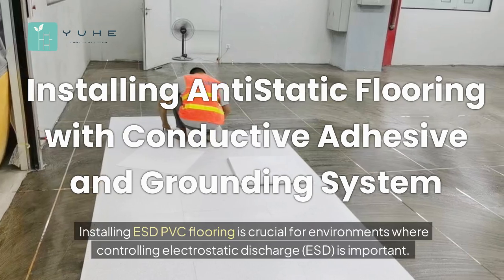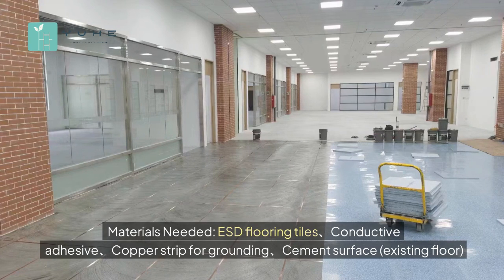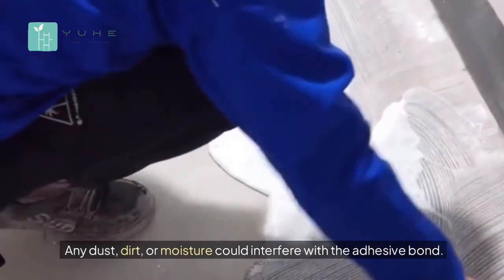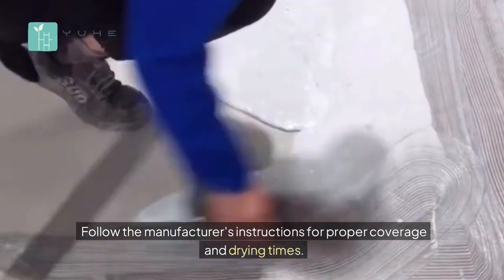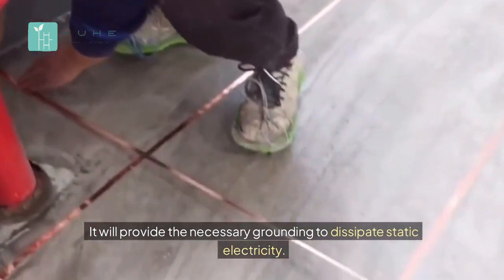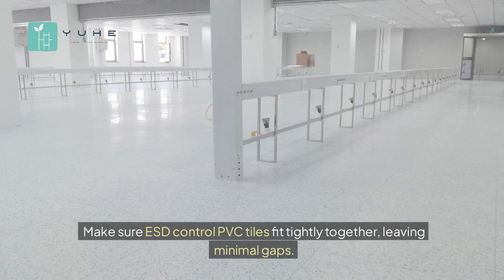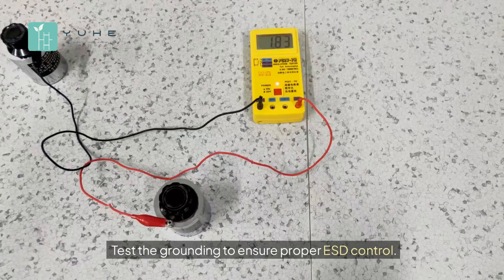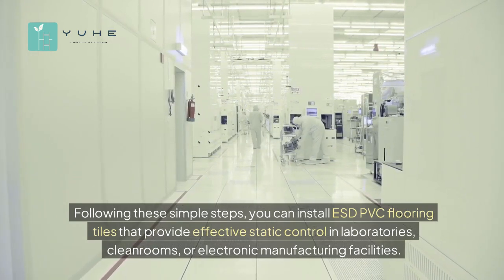Installing Anti-Static PVC Flooring with Conductive Adhesive and Grounding System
ESD vinyl flooring tiles from YH FLOORS, a China manufacturer, are ideal for those seeking functionality and style in flooring solutions.
Installing ESD PVC flooring is crucial for environments where controlling electrostatic discharge (ESD) is important. Here's a simple guide for installing ESD floors using conductive adhesive and a grounding system.

Materials Needed:
ESD flooring tiles、Conductive adhesive、Copper strip for grounding、Cement surface (existing floor)

Installation Steps:

Prepare the Cement Surface：
Ensure the cement surface is clean, dry, and smooth before installation. Any dust, dirt, or moisture could interfere with the adhesive bond.

Apply Conductive Adhesive：
Use a notched trowel, and apply the conductive adhesive evenly over the cement surface. Follow the manufacturer's instructions for proper coverage and drying times.

Install the Copper Strip for Grounding：
Place the copper strip in a suitable location based on the layout. The strip should connect to the conductive adhesive beneath static control flooring tiles. It will provide the necessary grounding to dissipate static electricity.

Lay the ESD control flooring tiles:
Begin laying the antistatic flooring tiles over the adhesive. Press them down firmly to ensure good adhesion. Make sure ESD control PVC tiles fit tightly together, leaving minimal gaps.

Final Check:
After ESD vinyl flooring tiles are in place and the adhesive has cured, check the system for any loose tiles or areas with poor adhesive contact. Test the grounding to ensure proper ESD control.

Following these simple steps, you can install ESD PVC flooring tiles that provide effective static control in laboratories, cleanrooms, or electronic manufacturing facilities.

Anti-static PVC flooring tiles from YH FLOORS are manufactured in China. ESD control tiles quality assurance in China. ESD vinyl flooring made in China is applied in hospitals. Static tiles FOB port in China. Static control flooring producer in China, Electrostatic Dissipative (ESD) Flooring supplier in China, and static vinyl flooring tile company in China. Antistatic flooring bulk-buy price in China.